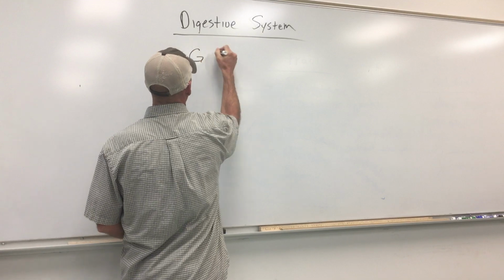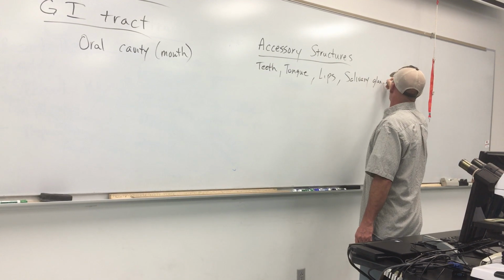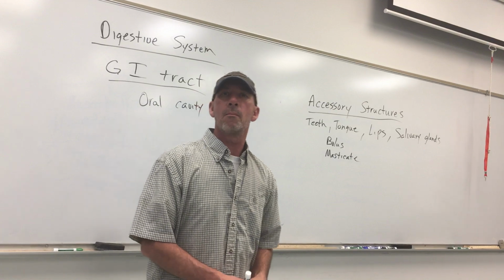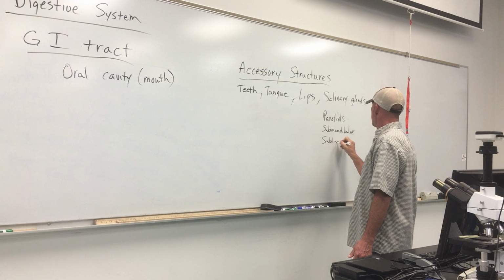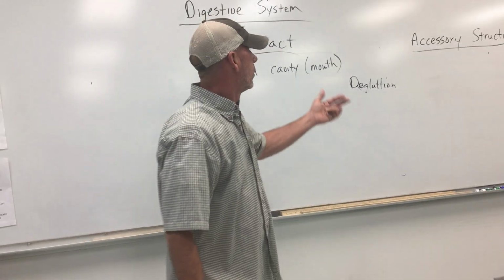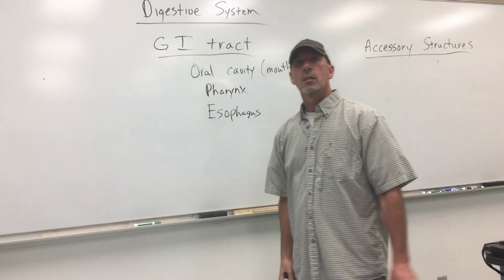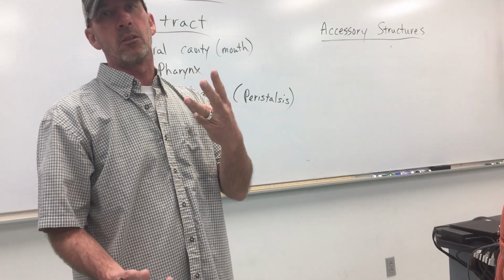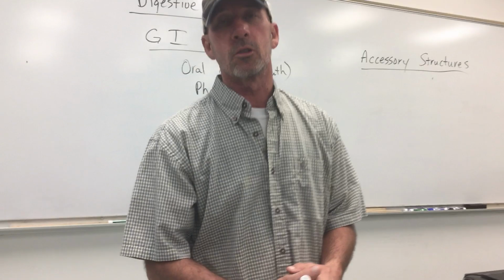Digestive system: Part 1